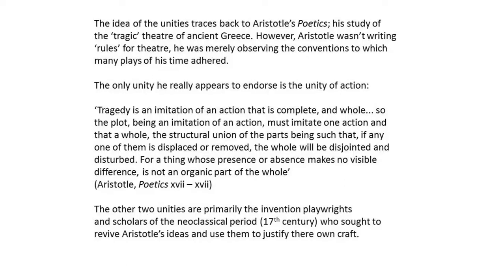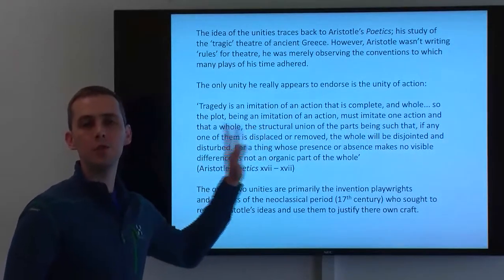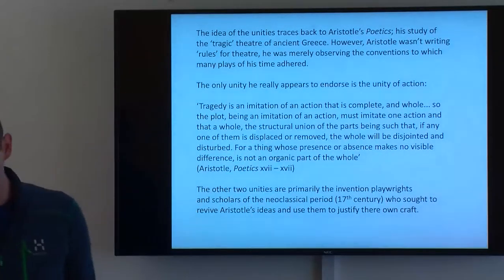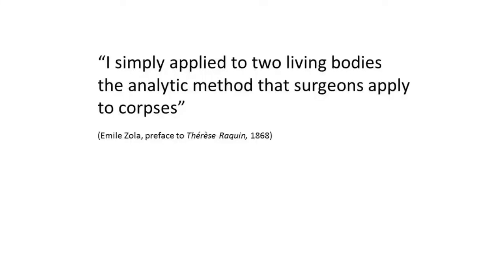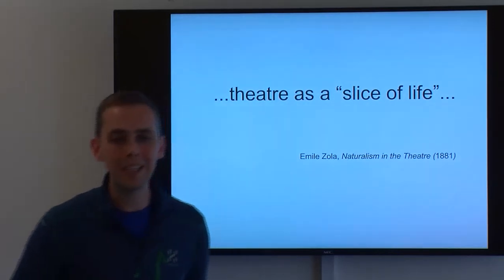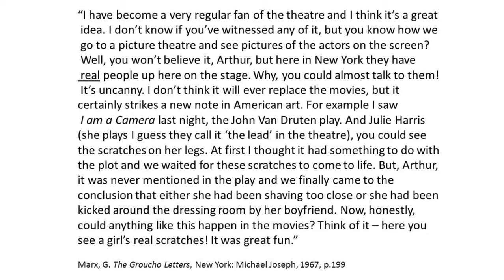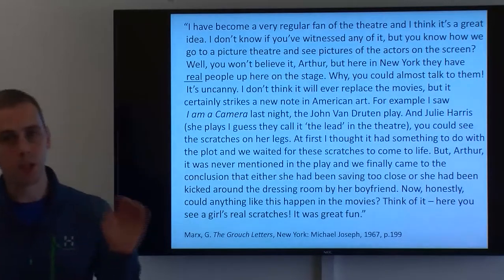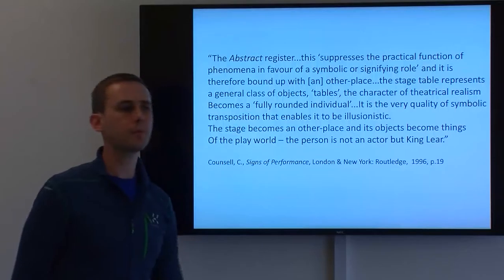THPF403 JM 2017 default